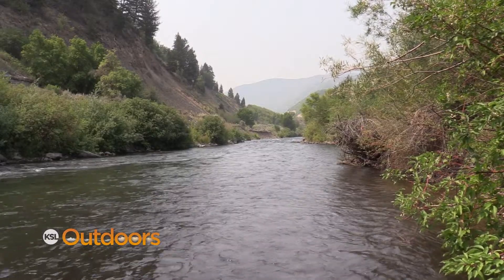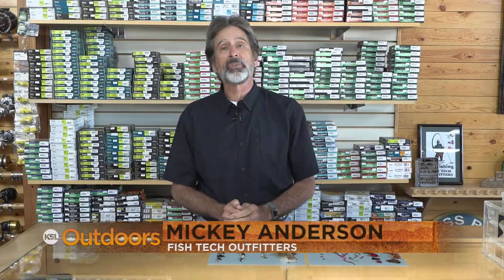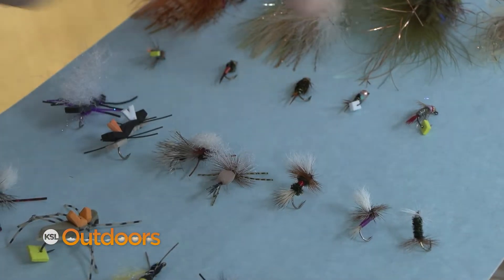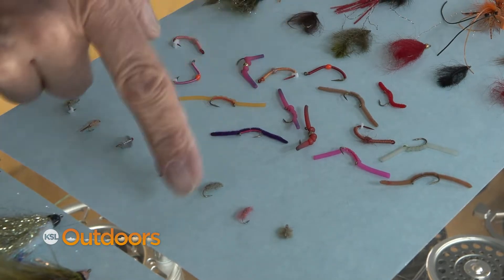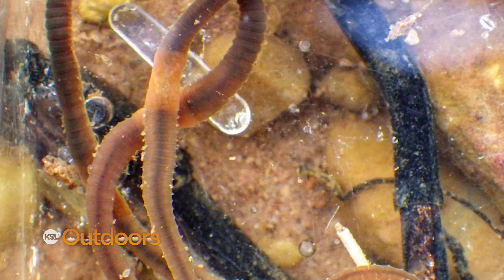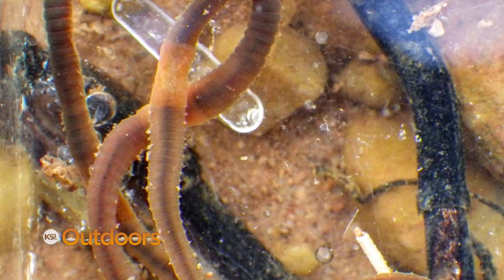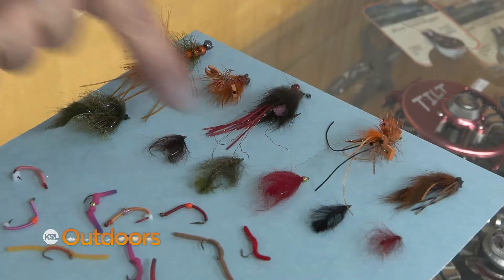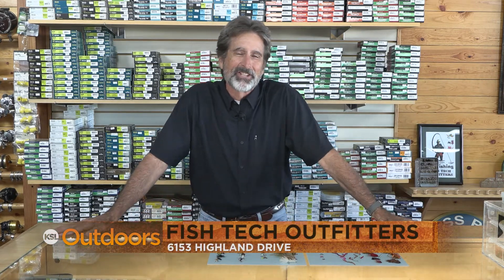Fish Tech Tip: What Autumn Flies to Fish When No Hatches are Happening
Fall is a great time to fish. The water gets colder, which means it holds more oxygen. More oxygen means the fish get more active. Active fish need to eat more food. But when there are no hatches happening, what flies should you fish with? Mickey Anderson from Fish Tech Outfitters breaks down what will work for autumn fishing.